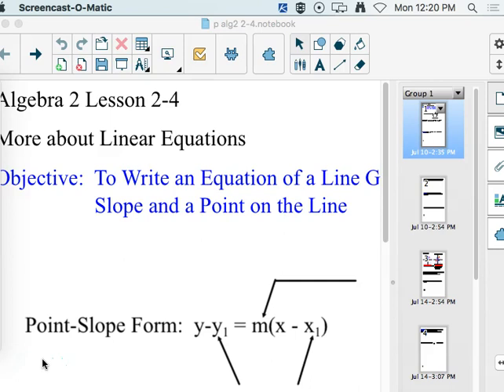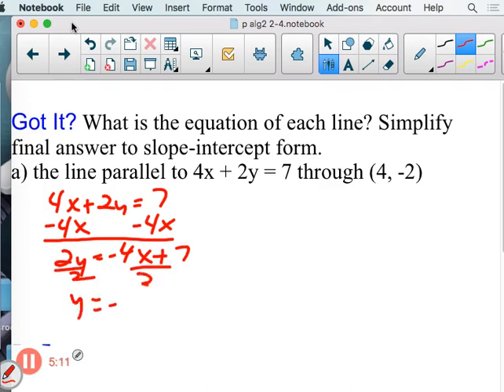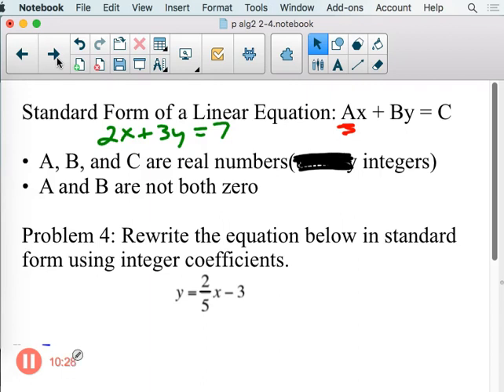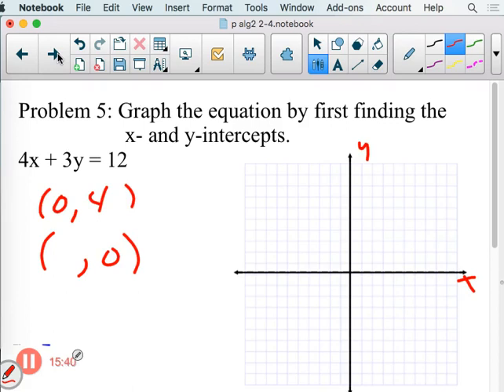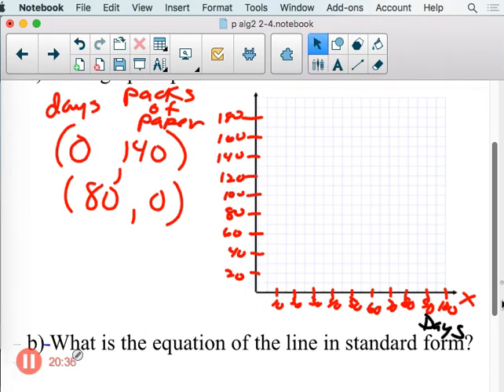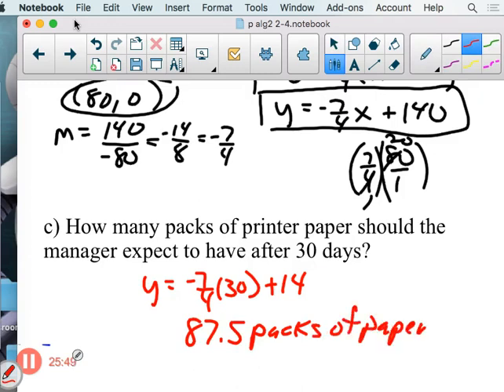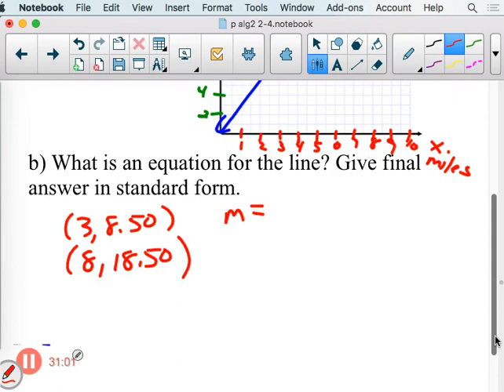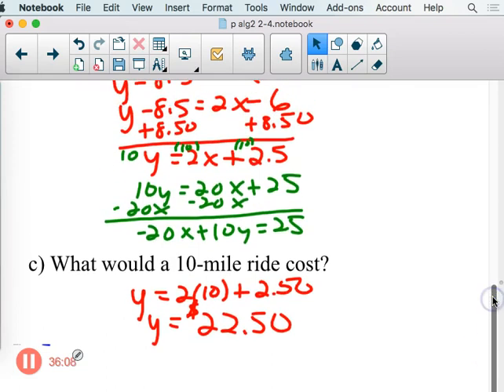Algebra 2 Lesson 2-4 Day 2, Sept 25, 2017